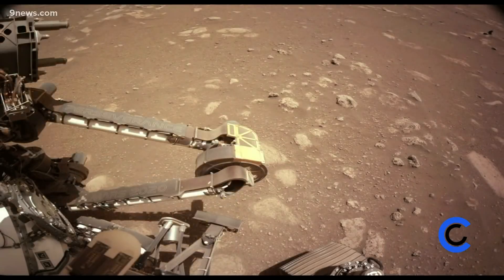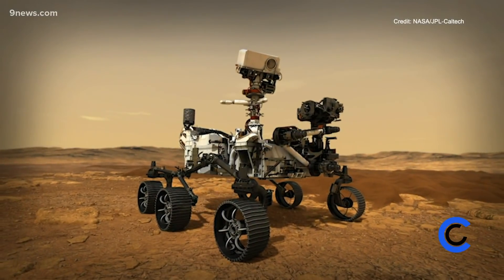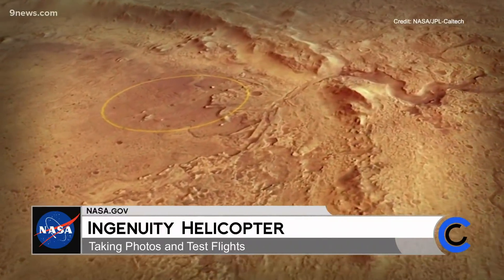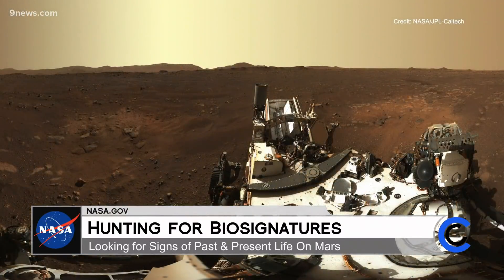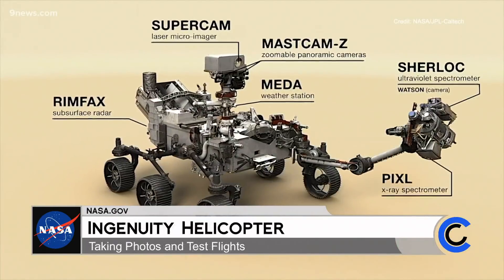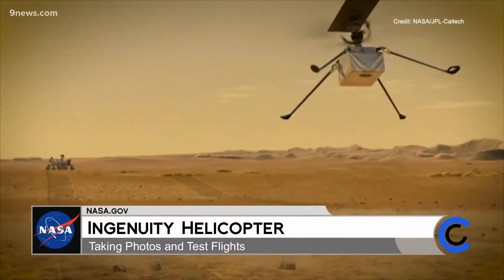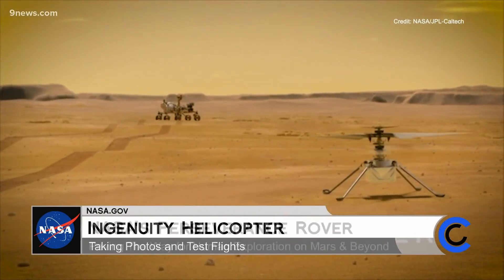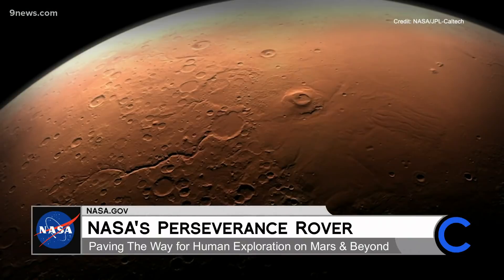Mars Rover Perseverance - March 15, 2021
Find updates and amazing pictures from the Red Planet at NASA.gov.